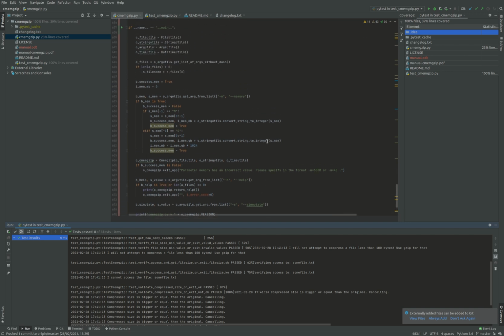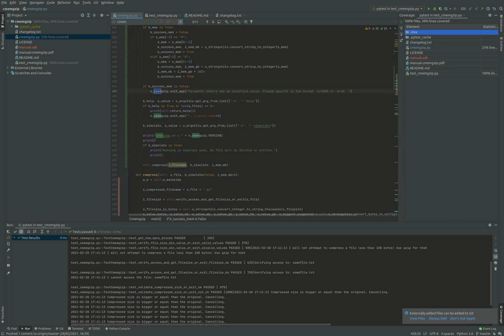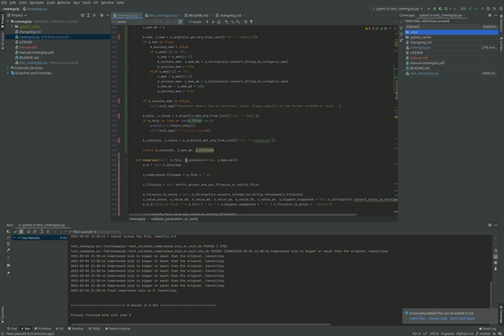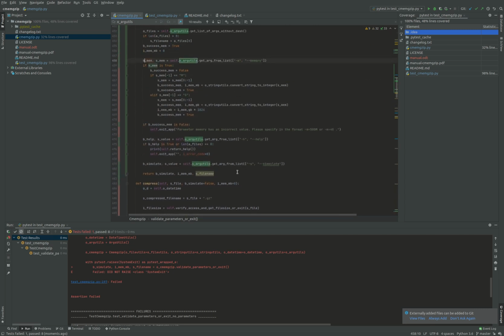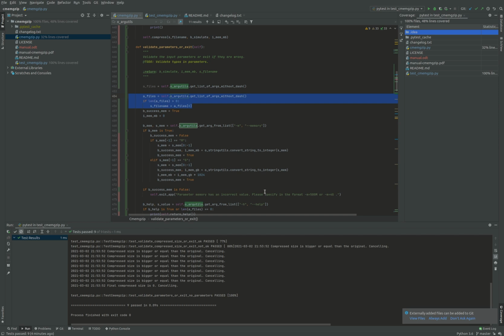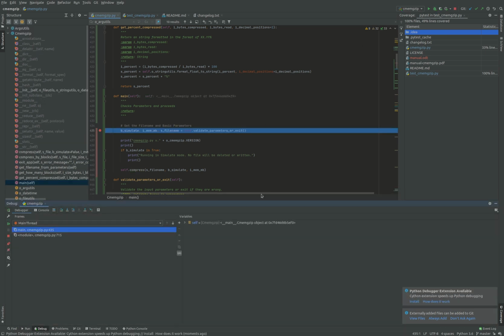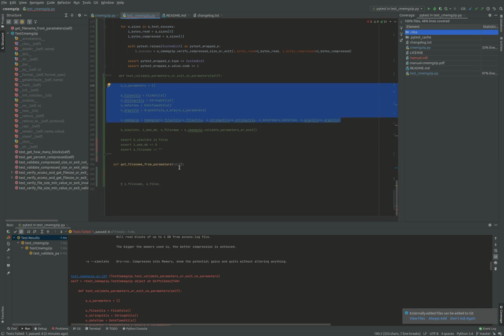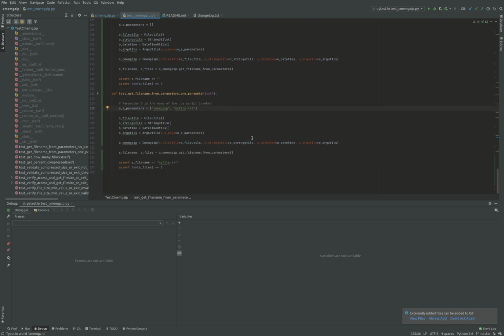2021 03 02 21 26 48 cmemgzip refactor and unit testing3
The third part.

In this video I'm very tired and I do more mistakes, and is longer than the usual, but I did something good.
Some advance at the end and some discovering about pytest behavior with Parameters.

Worth watching.